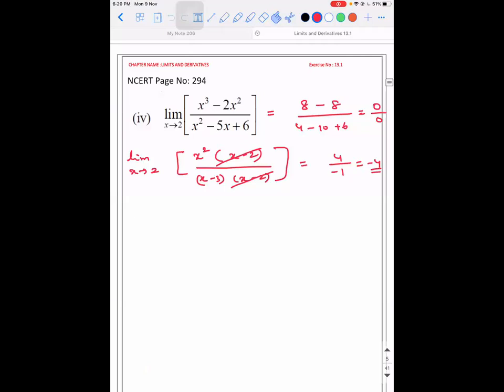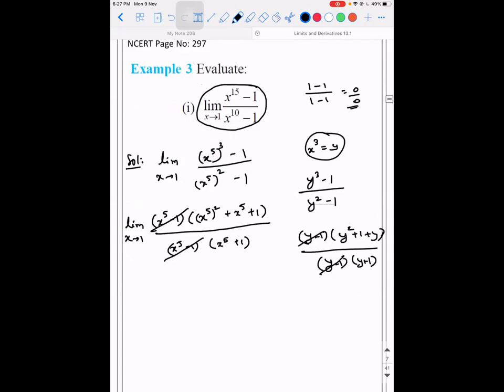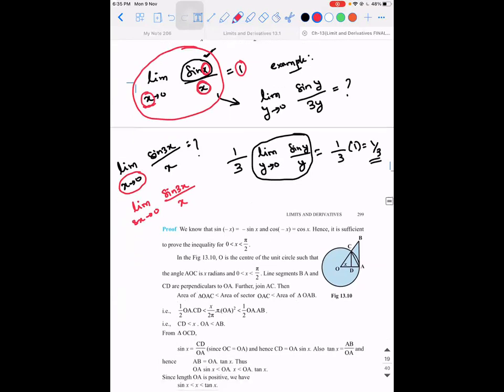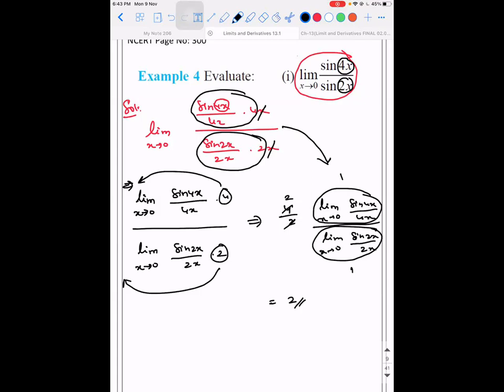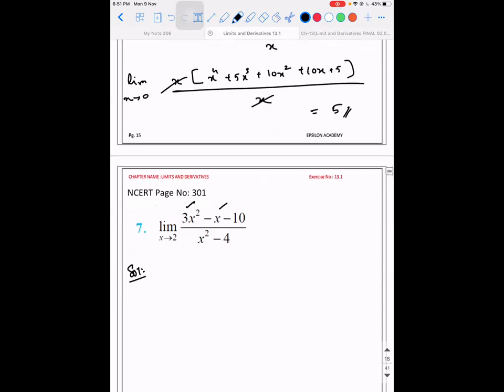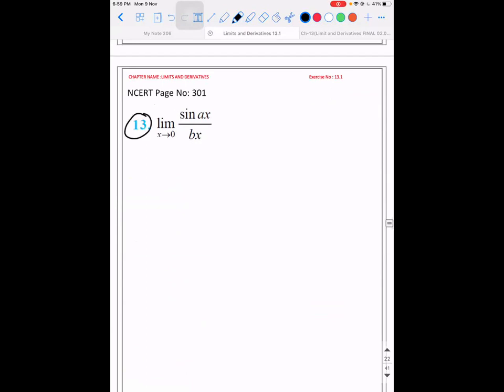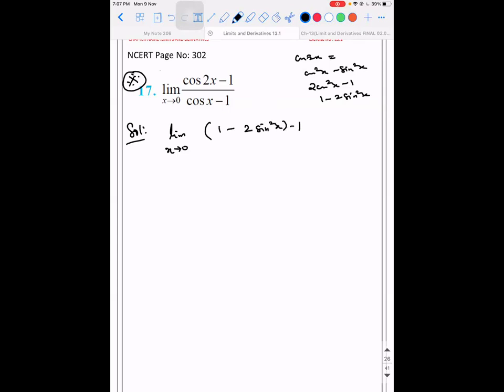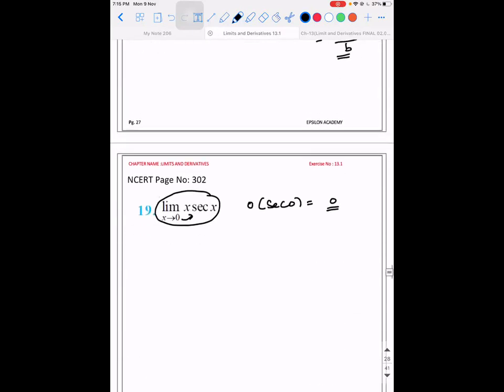XI Math 9th Nov 2020